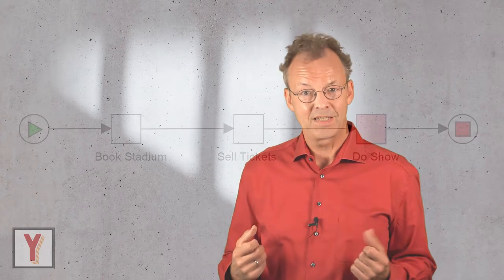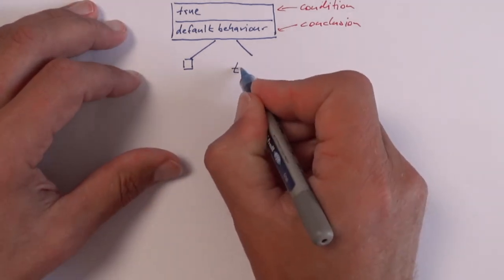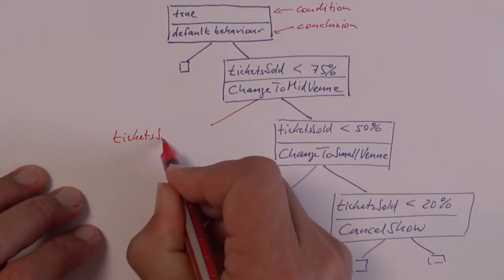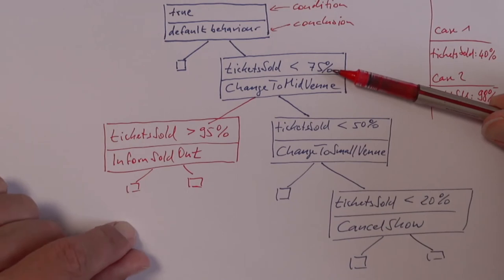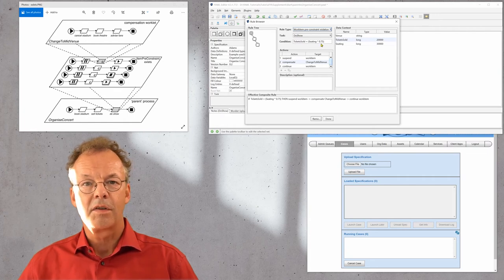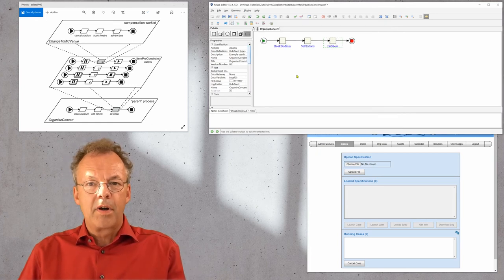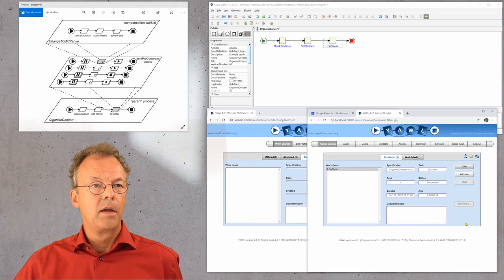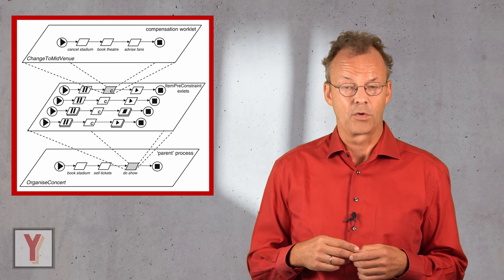How to get YAWL Flexibility with Ripple Down Rules and Worklets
What are the key concepts behind constructing and evaluating ripple-down rules in workflow specifications?
This tutorial is about Ripple Down Rules (RDR) in the Business Process Management System YAWL. RDR are binary trees that are used in YAWL to gradually extend the handling of special cases in workflows. In combination with worklets and exlets they are providing flexibility to YAWL workflows.

0:00 - Introduction
2:06 - Ripple Down Rules
11:02 - Ripple Down Rules in the YAWL Editor
15:06 - Walkthrough Workflow Case
19:57 - Worklets and Exlets
21:12 - Conclusion